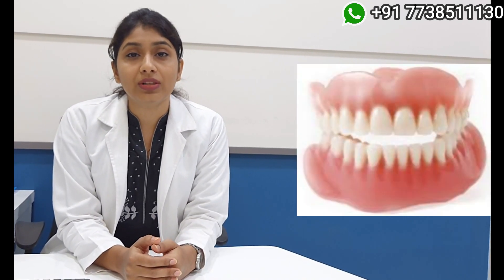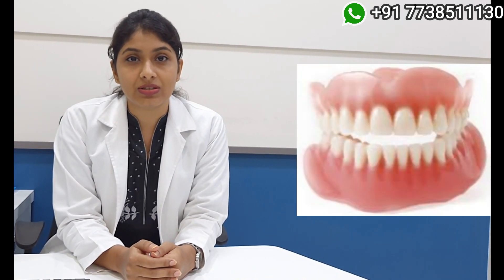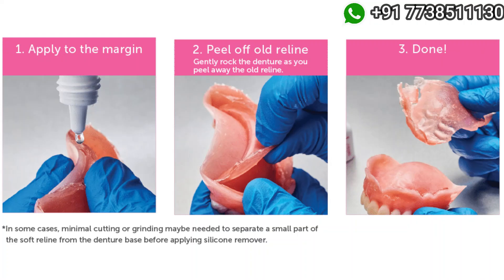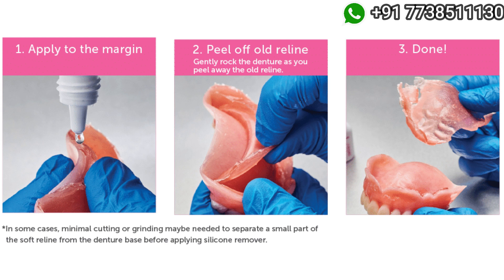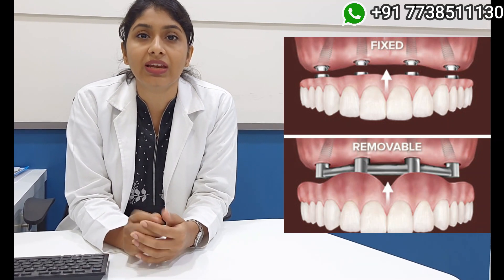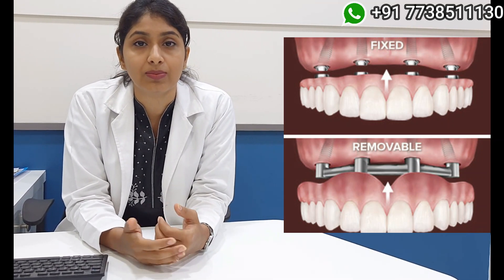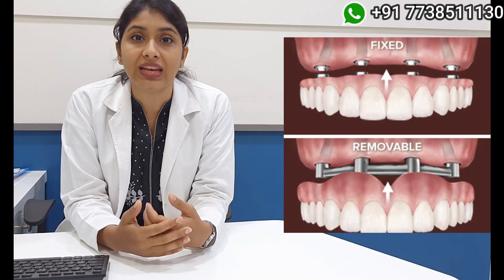Solution For Loose Denture - Explained By Dr Bhavana Nair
To get a free quote for your dental treatment call